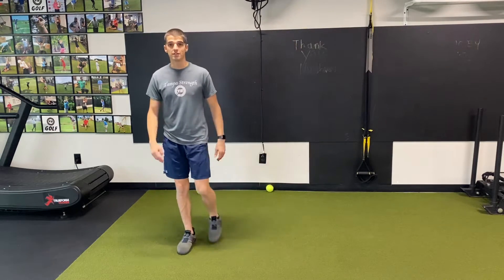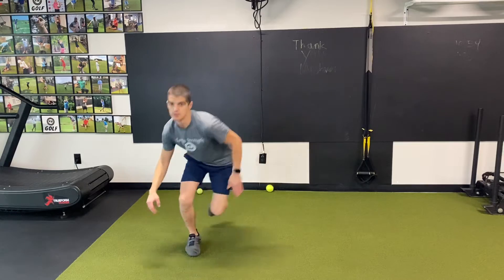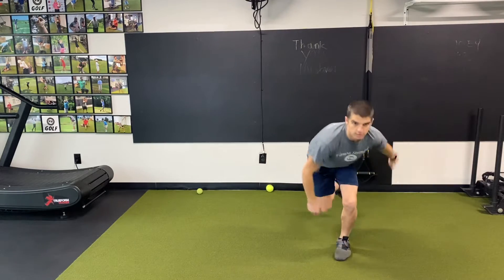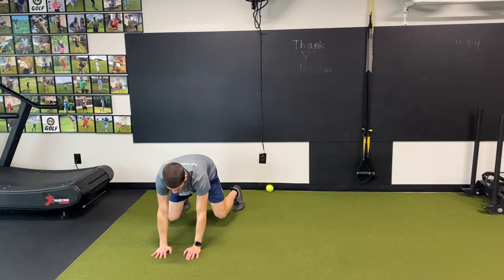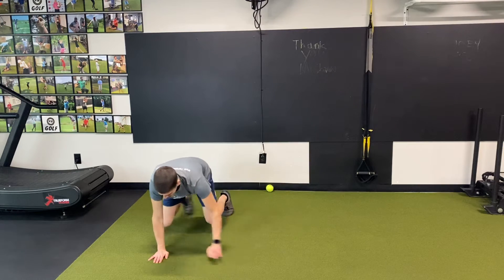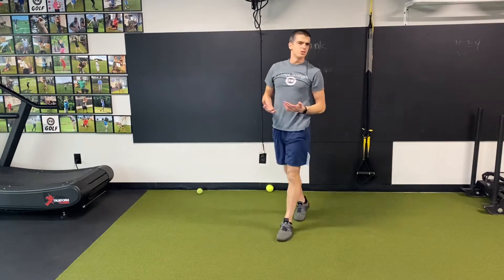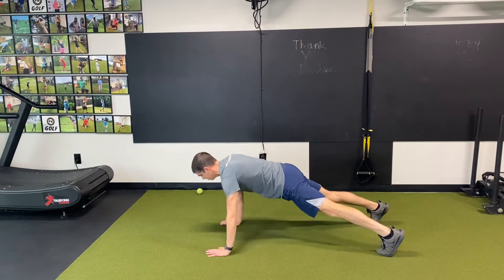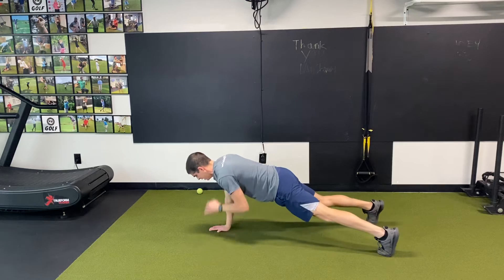3 bodyweight exercises that will help you lower your handicap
These 3 bodyweight exercises
- Single leg touch to skater jumps
- Lateral bear crawl
- Push-up shoulder taps
Will help you improve core control, joint mobility, and lower body strength & power all of which will lead to better performance on the course.